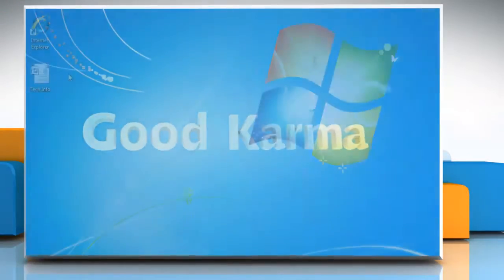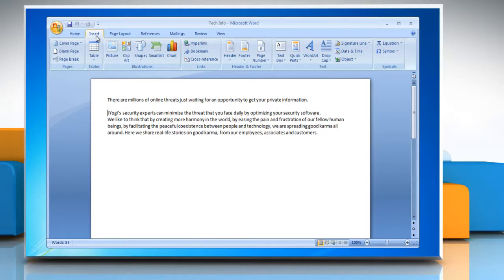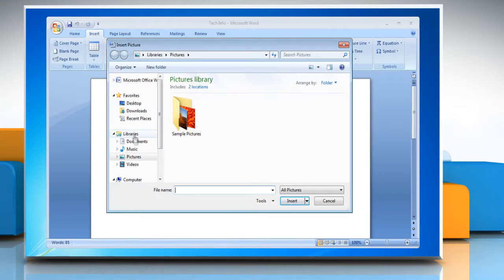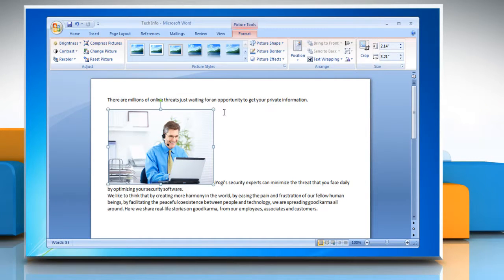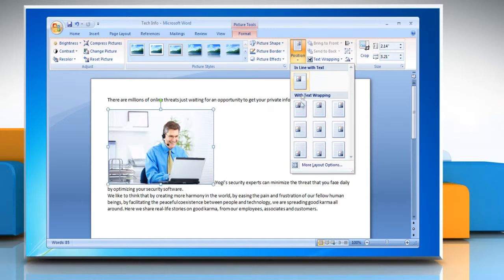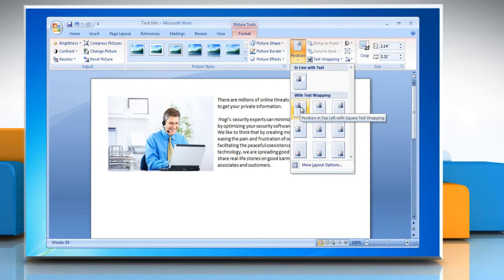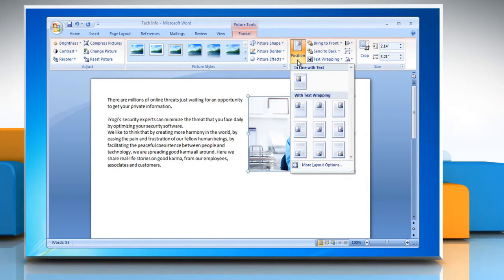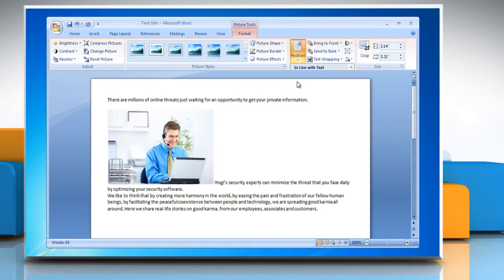Microsoft® Word 2007: How to change inline picture to floating picture in Windows® 7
Do you need the steps for changing an inline picture to a floating picture, and vice versa in Microsoft® Word 2007 on a Windows® 7-based PC